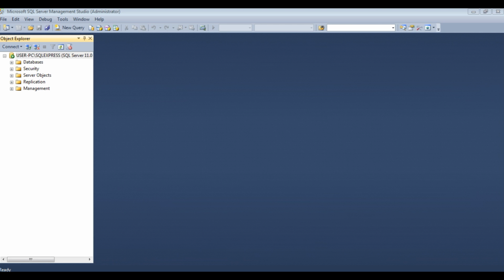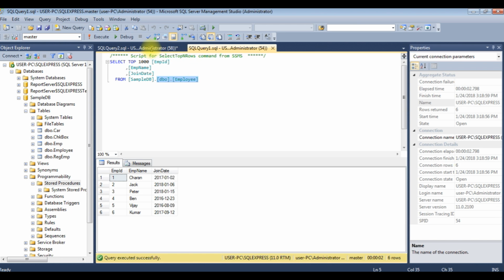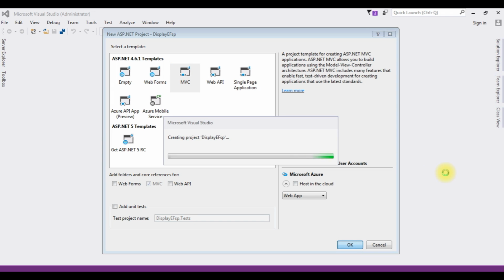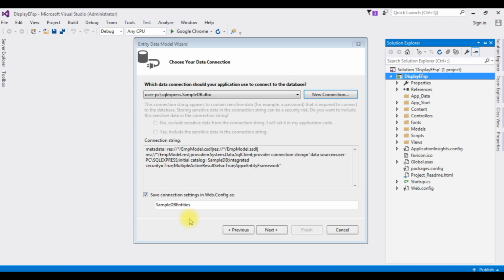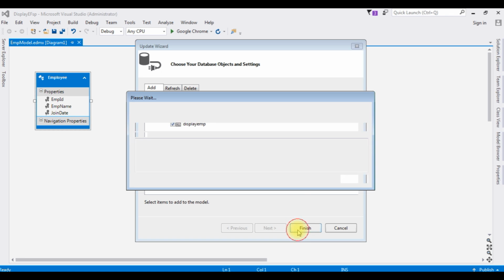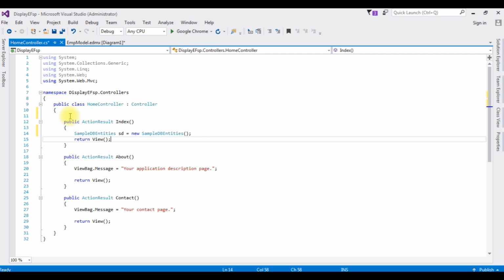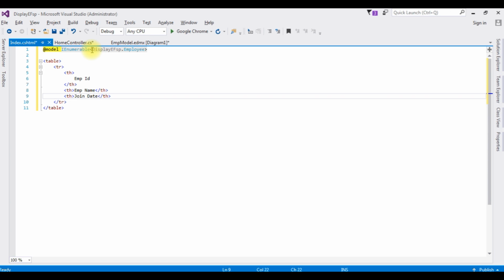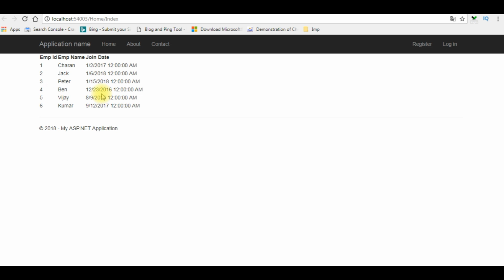ado.net mvc entity framework call stored procedure display records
Using stored procedure in asp net mvc entity framework to retrieve data from the database sql server